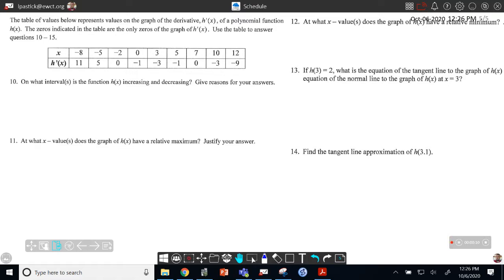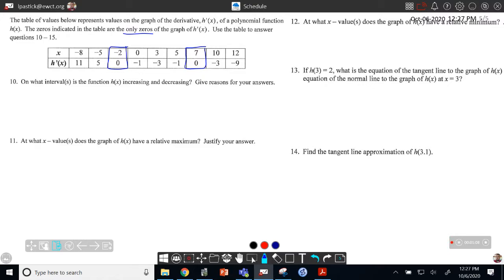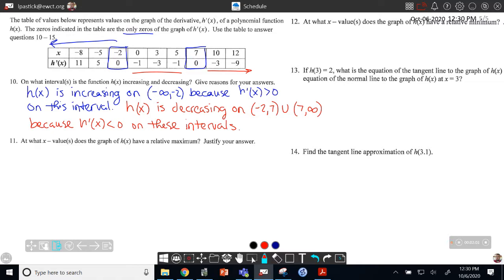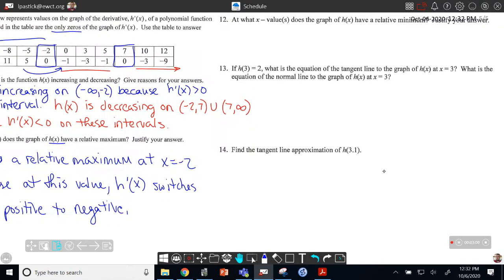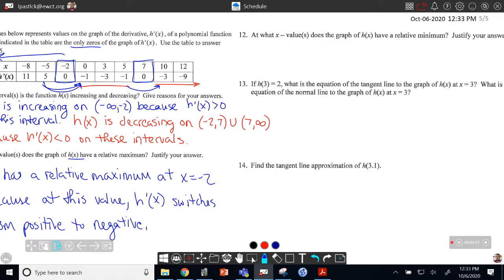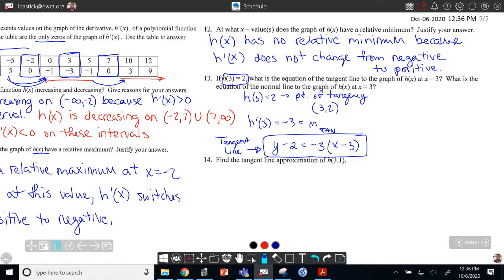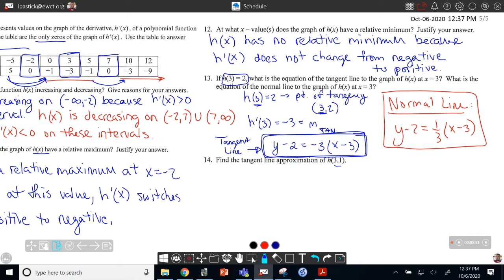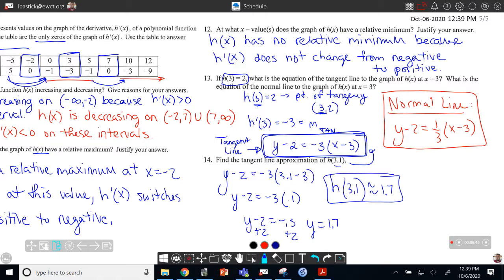2.16 - Tangent Line Approximation II (notes page 155)